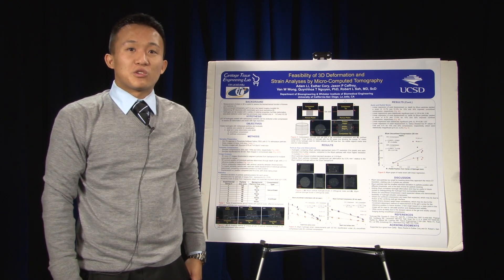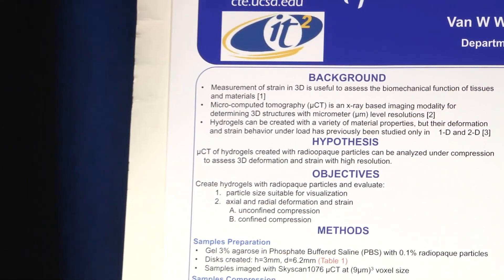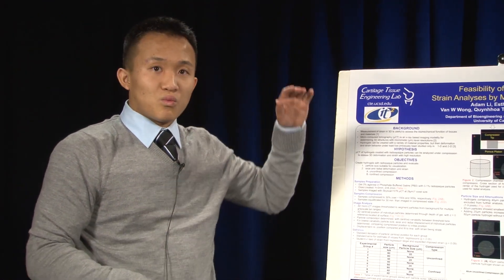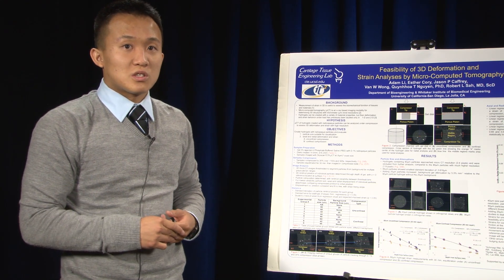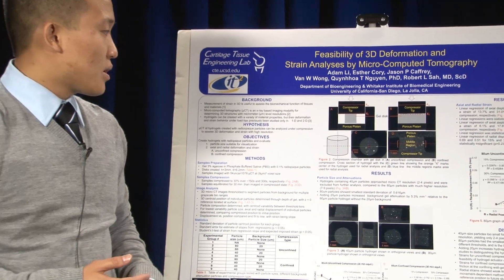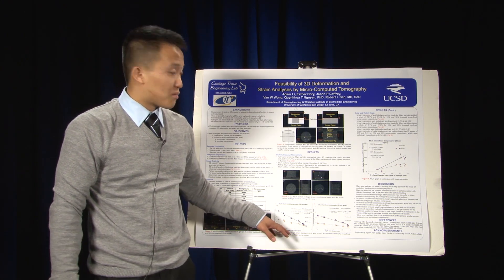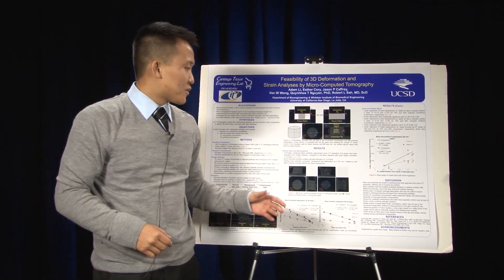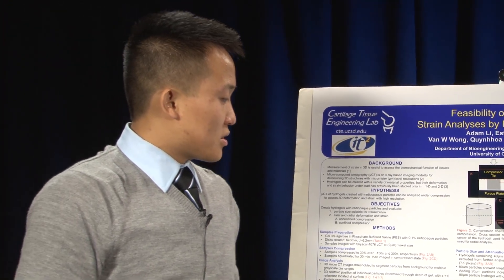Calit2 Summer Scholars 2012- Adam Li